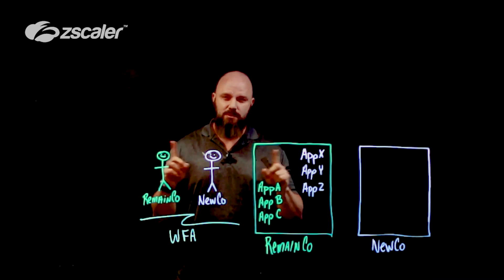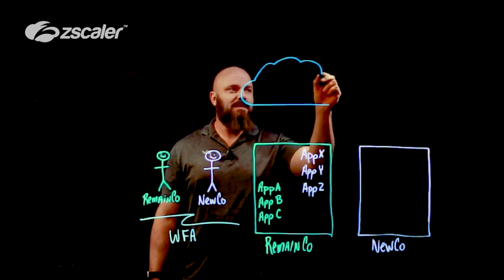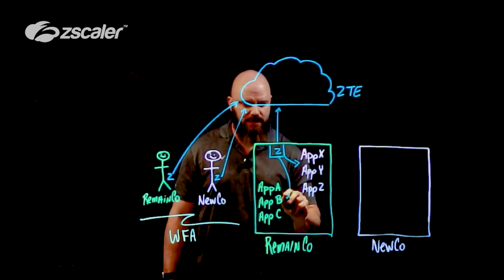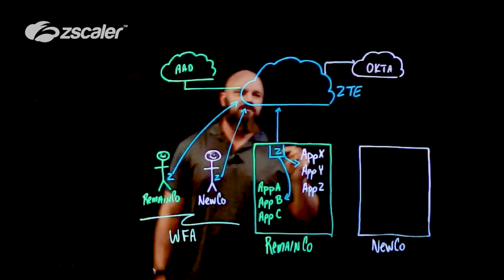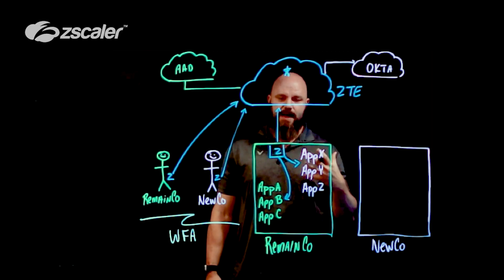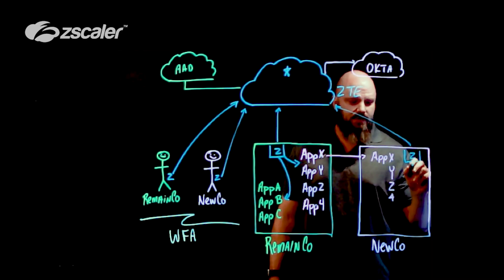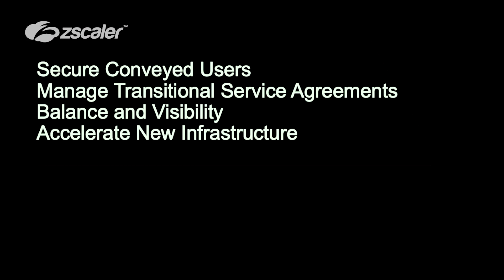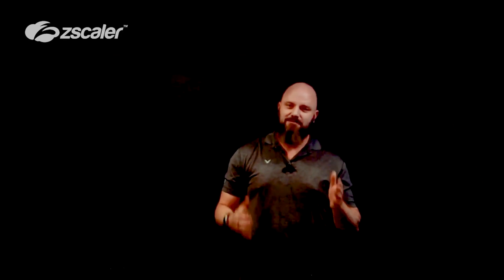Adopting Zero Trust for IT Separations (Divestitures, Carve-outs, and Spinoffs)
Are you considering or in the process of a divestiture, carveout or spinoff? Leverage Zscaler's platform to securely and rapidly separate users from your network, simplify your TSA's and more rapidly realize deal value and synergies. Whether you're going through your first separation or have had prior experience, our Zero Trust platform can change your overall playbook.